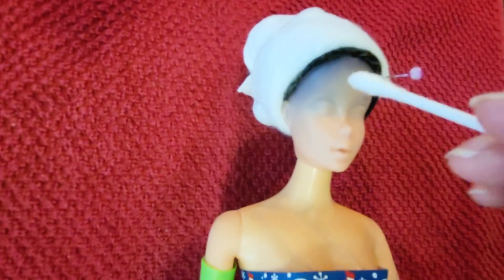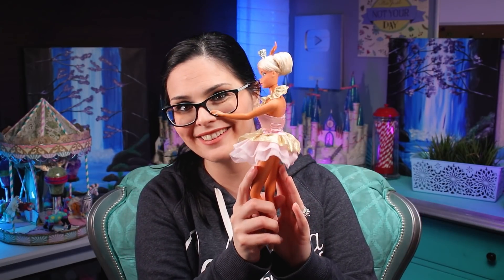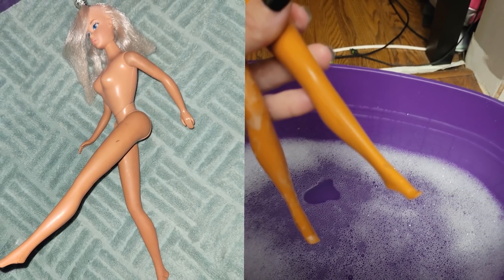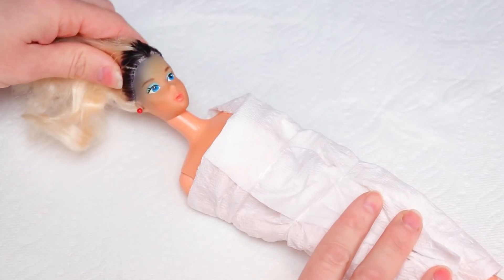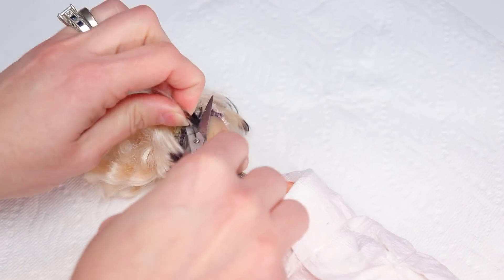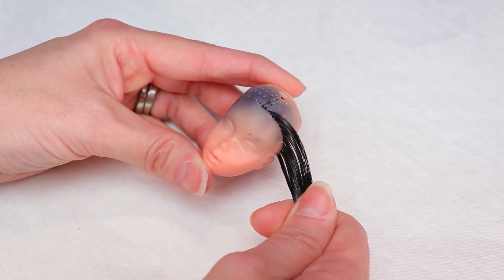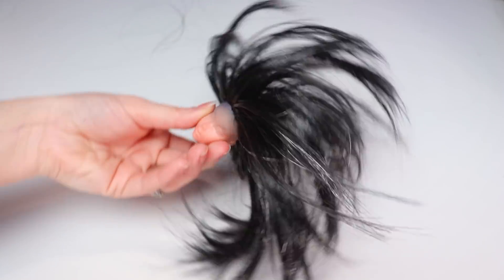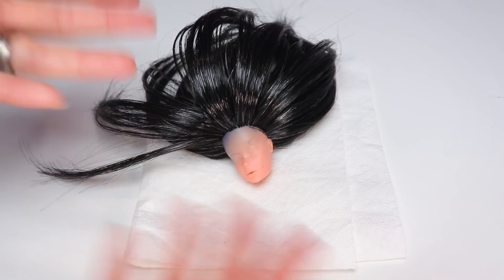Can This Be Repaired? - Thrift Shop Barbie Repair (My First Real Doll Customization)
I found this Ballerina Barbie at a thrift store but she was covered in permanent marker on her face. Can she be repaired or should I just give up and let her have horribly died roots?

Link to the tool kit used in this video:
GZERMA 17 in 1 Electronics Repair Tools Opening Pry Tool Kit with Dual Ends Metal Spudgers and Black Tweezers for iPad Tablets Laptop Electronics Device iPhone Smartphone